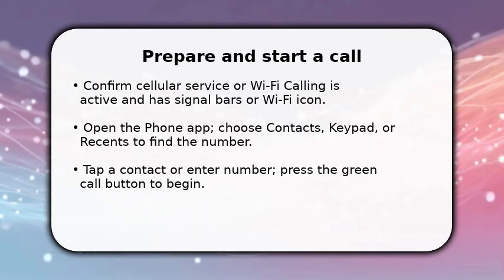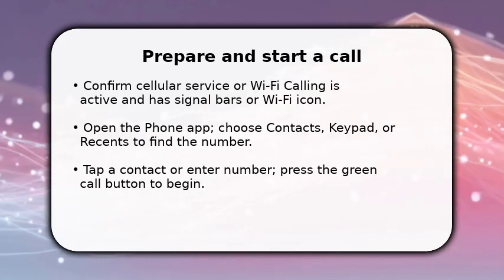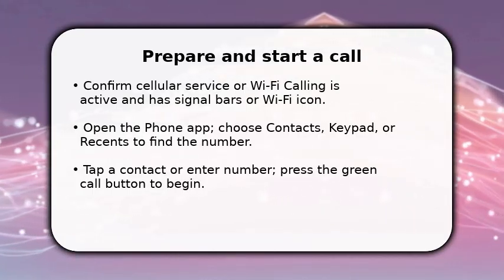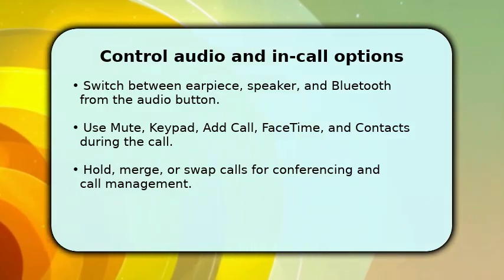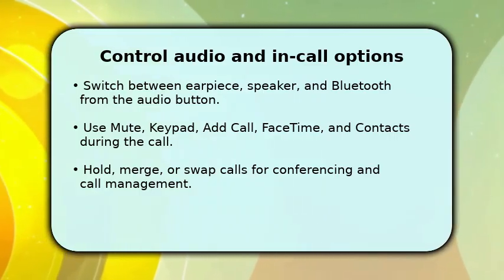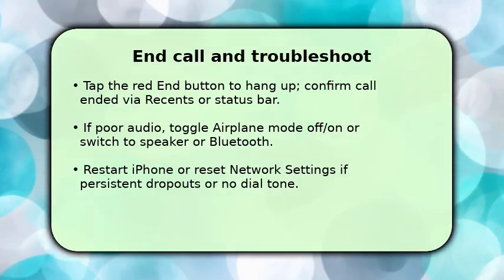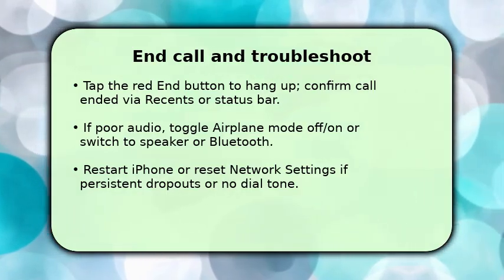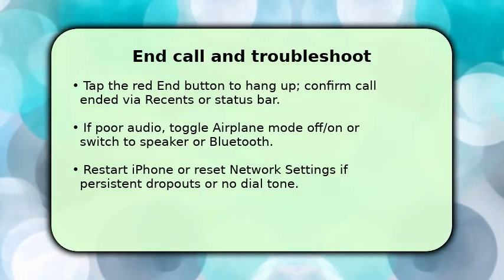How to Use Voice Call in Iphone (only Way)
Learn the essential steps to make voice calls on your iPhone. This video guide covers setting up voicemail, making and receiving hands-free phone conversations using Bluetooth or AirPods, troubleshooting common issues like poor sound quality, and optimizing call settings for better clarity.

iPhone, voice calls, voicemail setup, Bluetooth calling, AirPods use on iPhone, call audio problems, optimize iPhone voice call